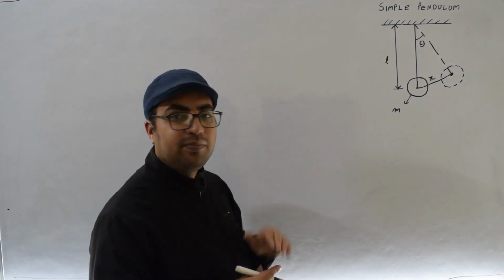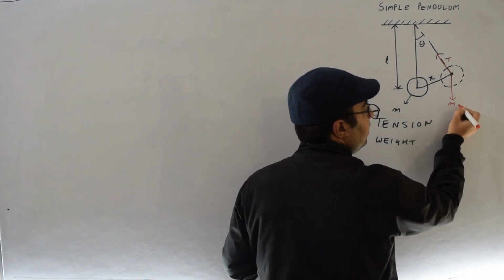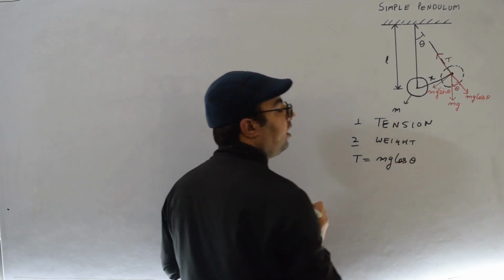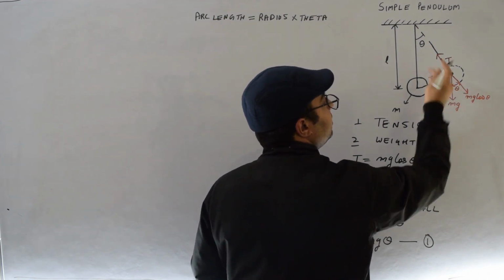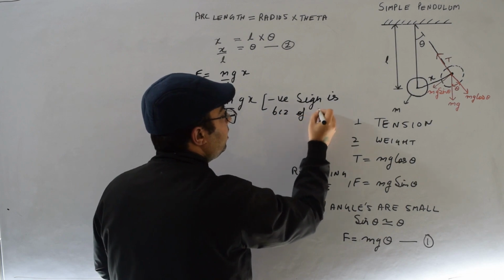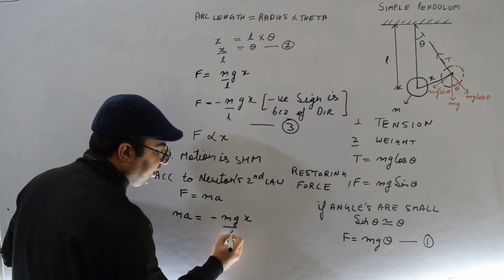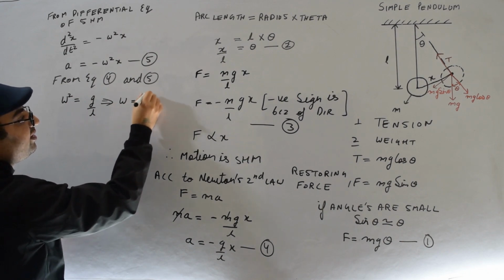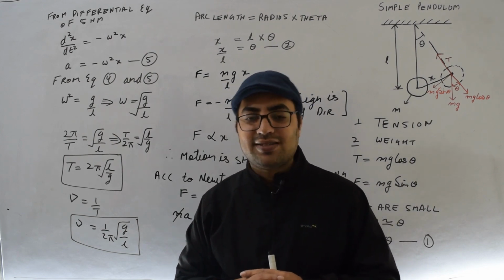simple pendulum | oscillations of simple pendulum | shm in simple pendulum